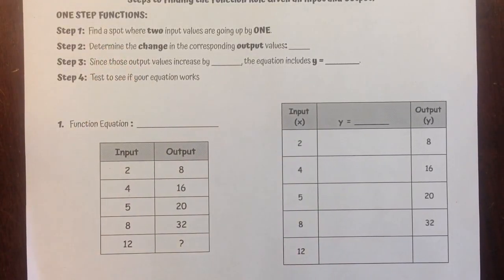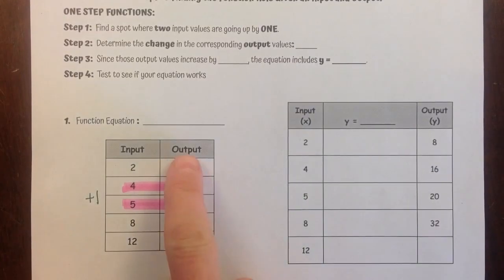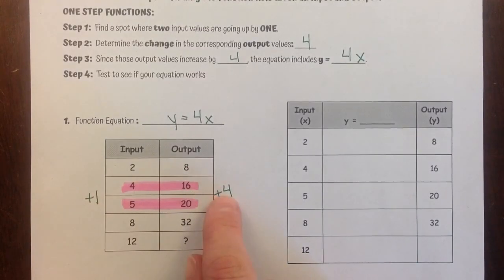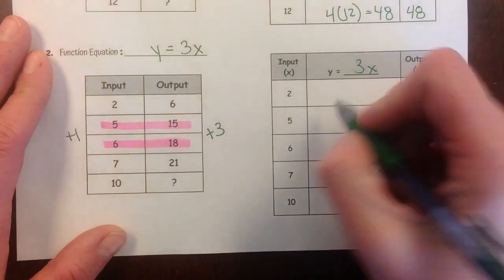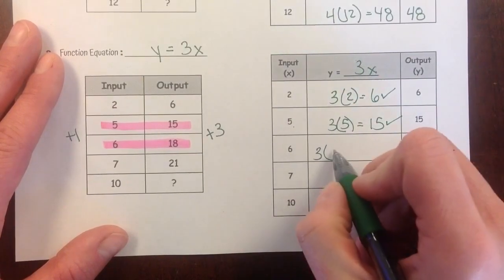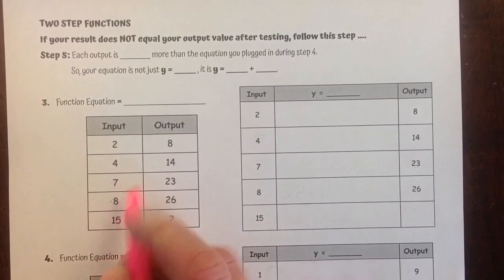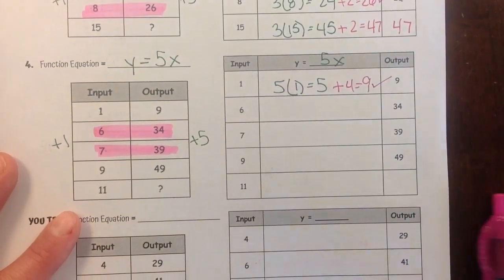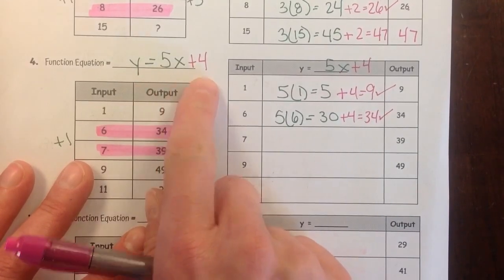CCSS6 - Unit 8 - Lesson 2 - Function Rules